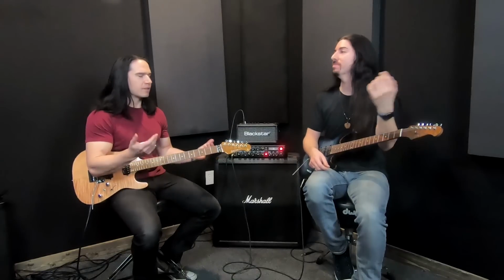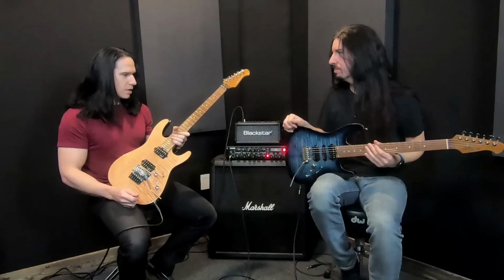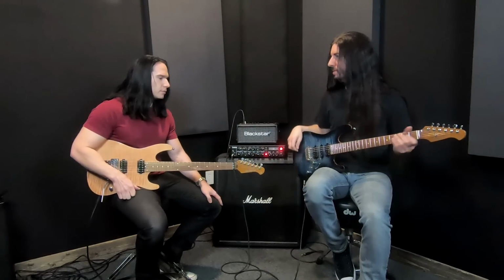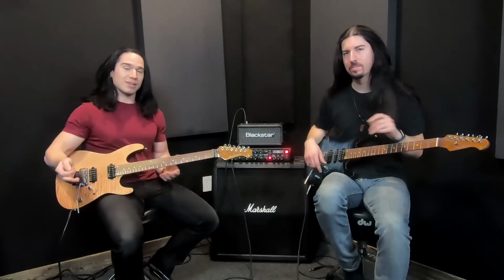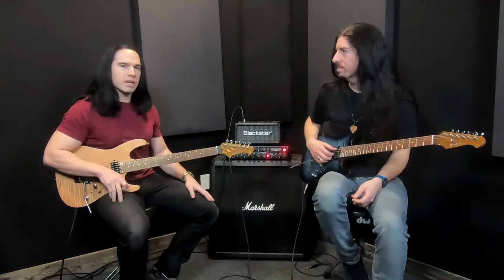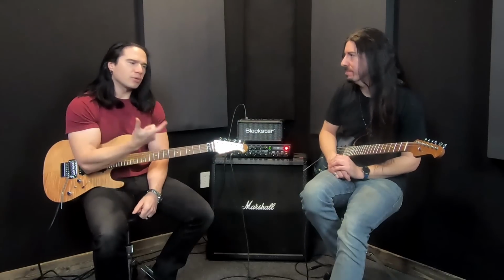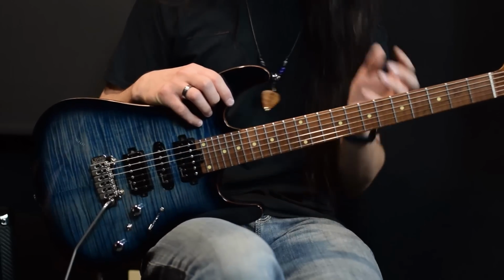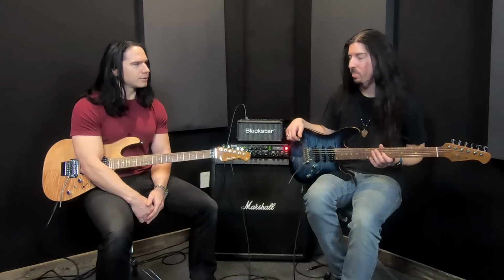Harley Benton Double Review! ft. Deakon lekross (HB Fusion Series)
Shredder Deakon Lekross joins me for this review. We're checking out 2 guitars from the Harley Benton Fusion series! The specs of these guitars are totally stacked: Brand name floating bridges, coil tap mini-switch, quality tuners, roasted maple necks, stainless steel frets... All for around $400. Crazy.

Amps: Max is using a Blackstar ID Core 40. Deakon is using a Laney IRT-Studio